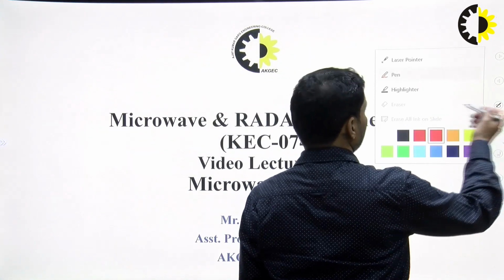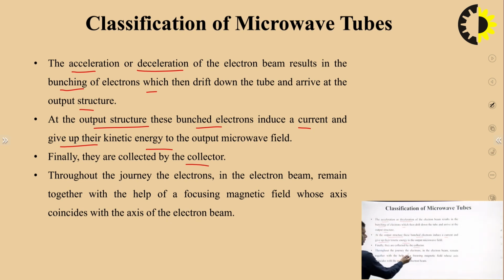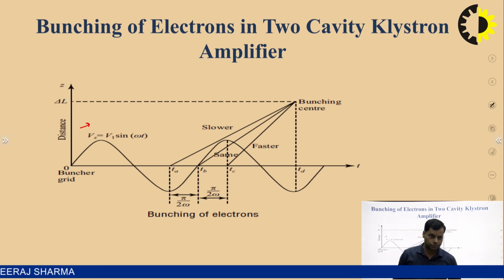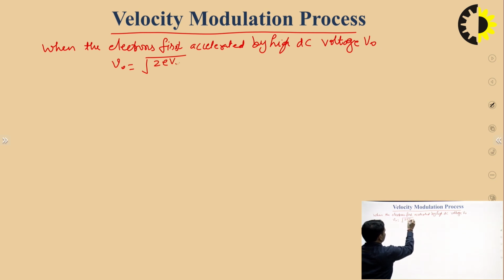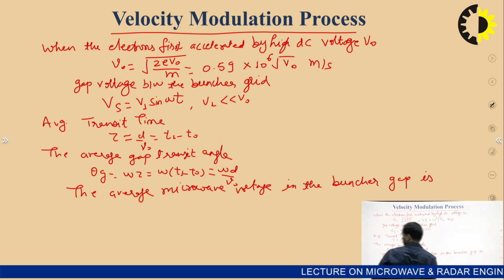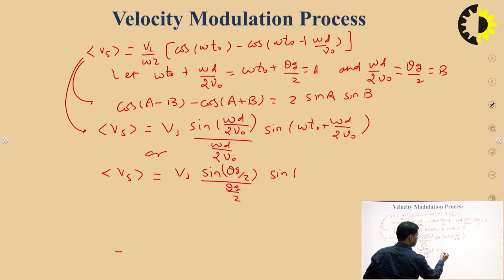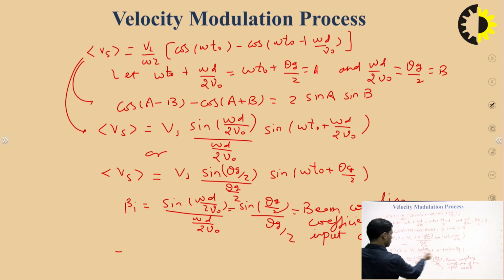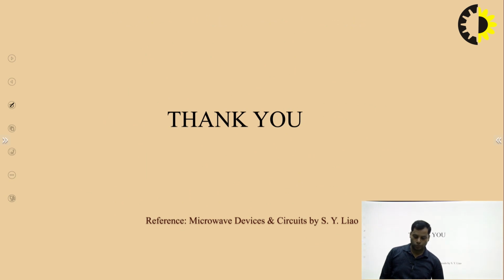MICROWAVE TUBES || MICROWAVE & RADAR ENGINEERING || LECTURE 04 BY MR. NEERAJ SHARMA || AKGEC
This lecture explains the velocity modulation process in a buncher cavity.